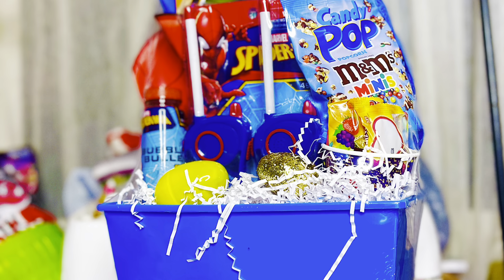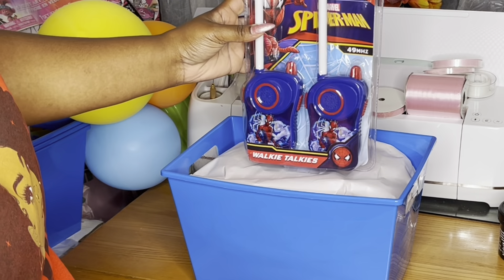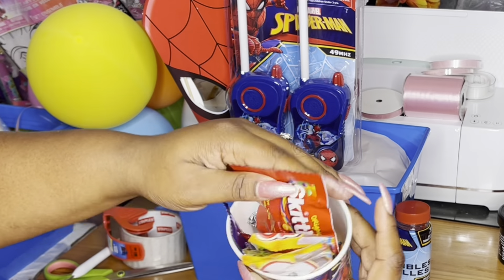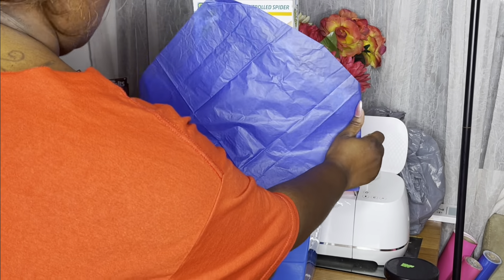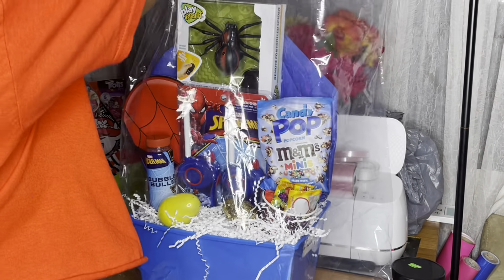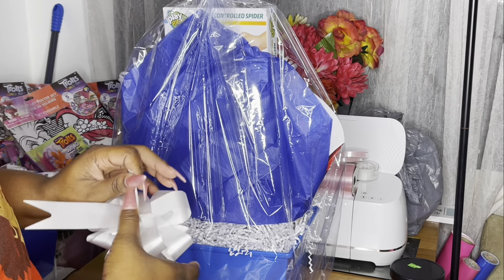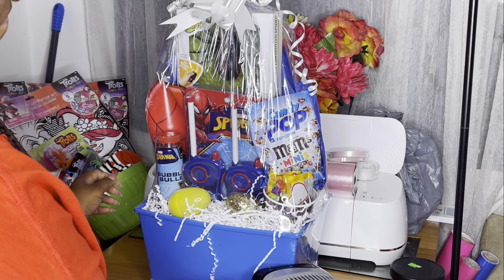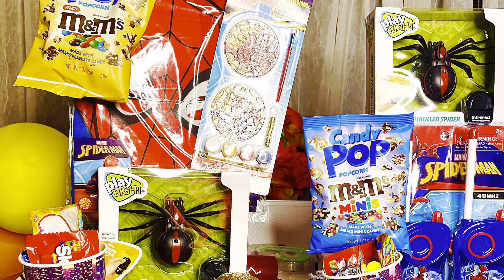End that paycheck to Paycheck cycle! | Whip up these quick easy Spider Man Easter baskets with me!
Hey Crea’Madonas! In today’s video I will be showing you how I created these Spider-Man Easter baskets to sell this Easter. If you are looking for a quick easy side hustle creating gift baskets to sell is a good one. You do not need much to get started just a little time in preparation. Or if you just want to make these for your children for Easter here is some inspiration for you. Thank you all so much for watching!

If you have a special request for a certain video please let me know. I’m interested in knowing what you guys want to see.

If you’re interested in DIY’s, Cricut Crafting and Gift basket making…this is the channel for you!

Thank you all so much for watching! Please don’t forget to give the video a thumbs up if you liked it and give me some feedback in the comments down below!

Thank you again for watching! Until next time, stay crafty!

✅Products Used:

-Shrink Wrap Bags 20x28
-White paper shred
-Packing Paper
-Shipping Tape
-Cricut Tools
-Updated blow dryer
-Cricut Cutting Board
-White Pull Bows